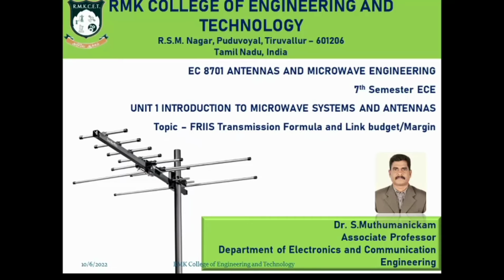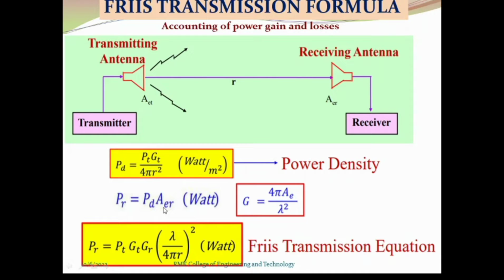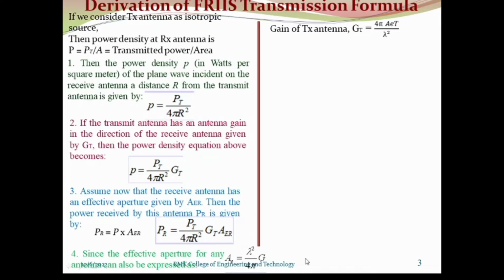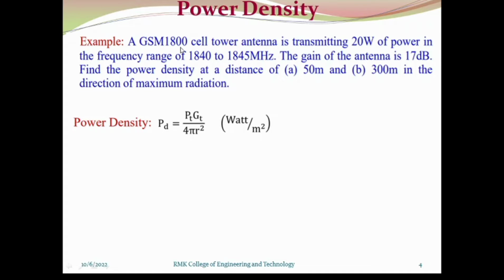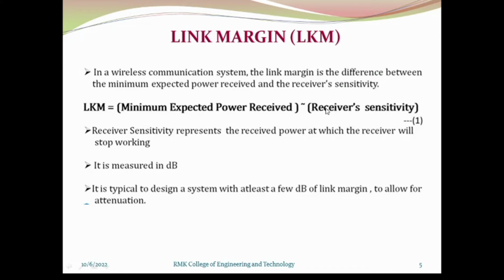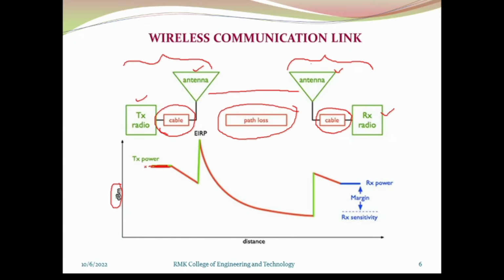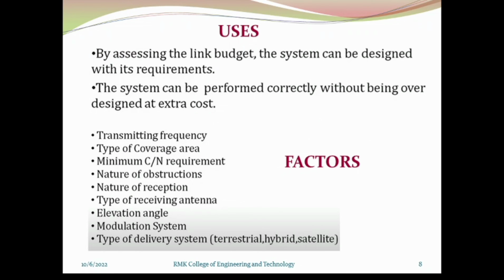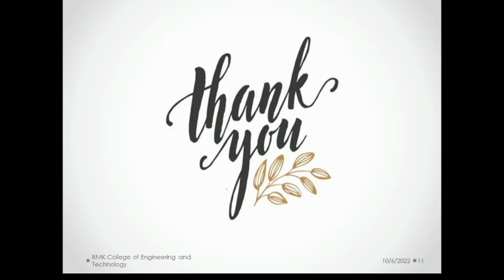EC8701 - Unit 1 Friis and Link budget